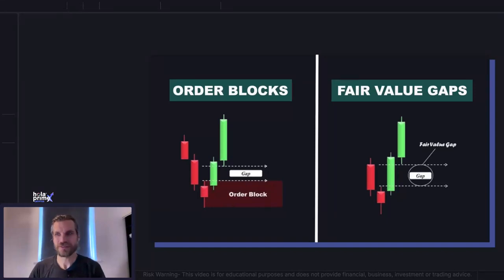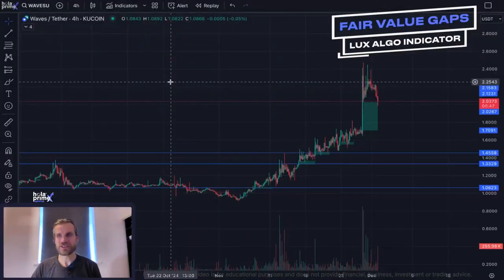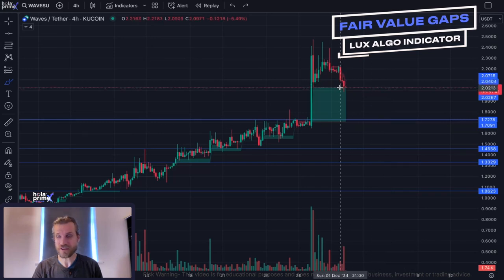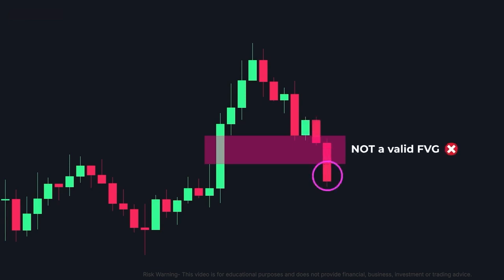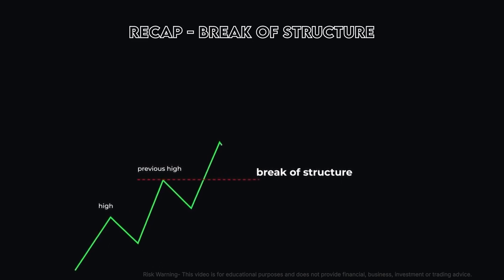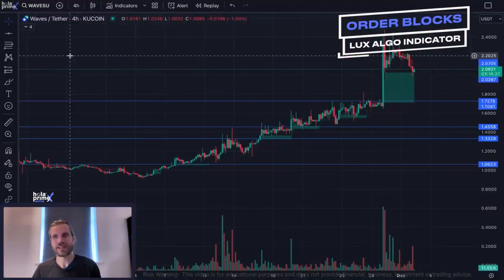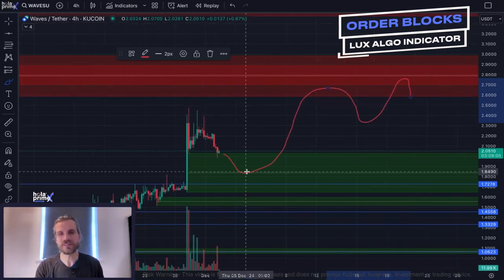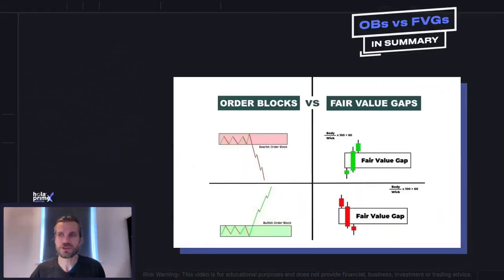Fair Value Gaps & Order Blocks: The Ultimate Strategy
In today’s video, we break down two of the most powerful Smart Money Concepts — Fair Value Gaps (FVG) and Order Blocks (OB) — and show you exactly how institutional traders use them to identify liquidity, imbalances, and high-probability entries.

Whether you trade Forex, Crypto, or Prop Firm challenges, mastering FVGs and Order Blocks can completely change the way you see price action.

📈 In this video you’ll learn:

• What Fair Value Gaps (FVGs) are and why they form
• How to identify the triple-candle FVG pattern on charts
• Why market makers and exchanges push price back to fill gaps
• How to use Lux Algo’s Fair Value Gap and Order Block Indicators on TradingView
• 5 rules for spotting high-probability FVG setups
• What Order Blocks are and how they act as true support and resistance zones
• How to combine Order Blocks and FVGs for confluence and precision entries
• Real market examples of bullish and bearish setups

📍 Timestamps
00:00 – Introduction: Order Blocks & Fair Value Gaps
00:30 – What is a Fair Value Gap (FVG)?
02:00 – Why FVGs form and why they get filled
04:00 – Spotting FVGs on TradingView with Lux Algo
07:00 – Top 5 Tips for Trading Fair Value Gaps
10:00 – What is an Order Block and How It Forms
12:00 – Order Blocks vs Fair Value Gaps – Key Differences
14:00 – Live Chart Examples & Confluence Zones
17:00 – Final Thoughts on Liquidity & Market Structure

✅ Pro Tip: Use Fair Value Gaps and Order Blocks alongside Break of Structure (BOS) and Change of Character (CHOCH) signals for the highest probability setups.

🧠 Tools Used in This Video:
• Lux Algo Fair Value Gap Indicator (Free + Pro)
• Lux Algo Order Block Detector
• Smart Money Concepts Indicator on TradingView

• 📉 Break of Structure & Change of Character Explained (SMC Guide)
• 💰 Smart Money Concepts Trading Strategy for 2026